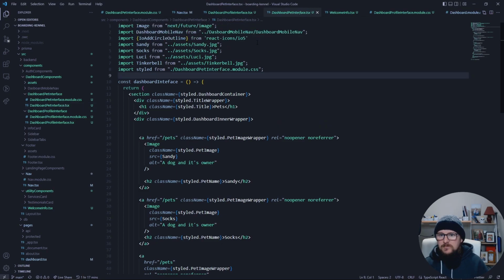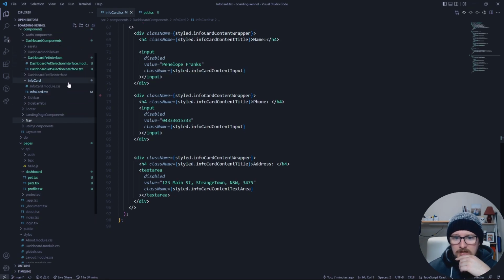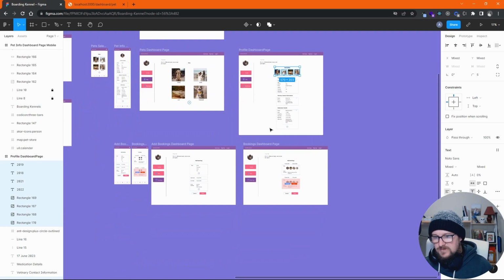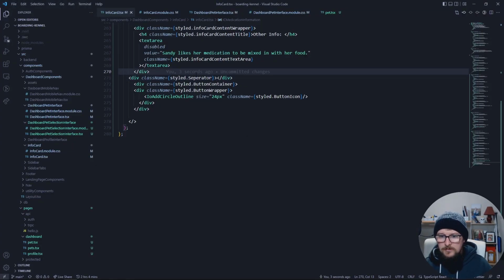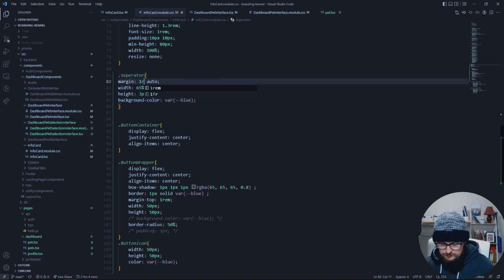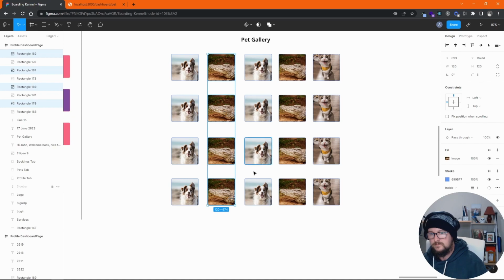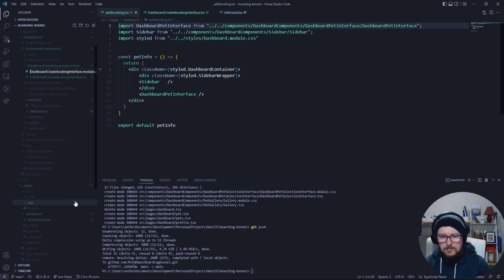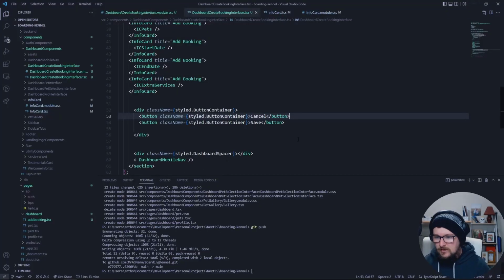Pet Retreat Dashboard Build, Building out the bookings tab and finishing the pets interfaces.